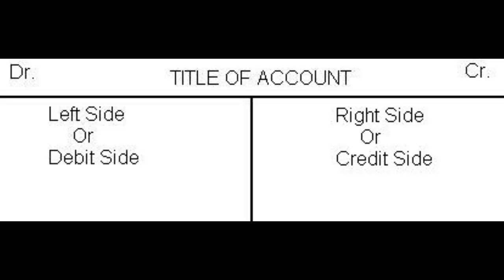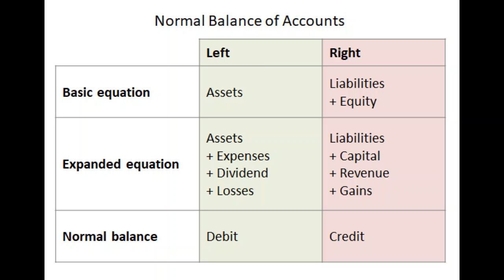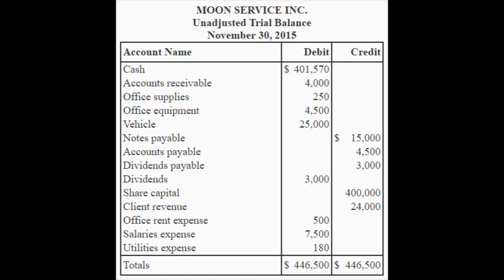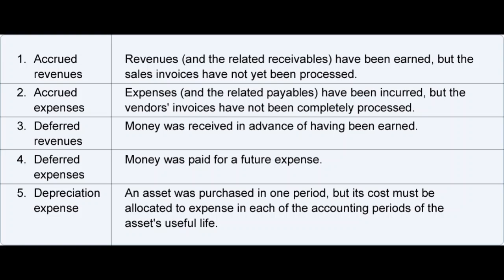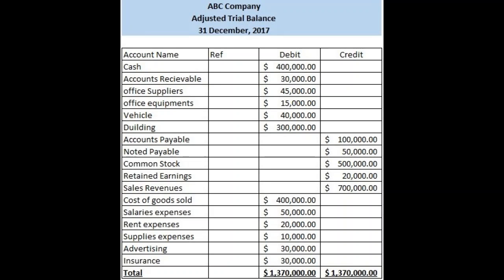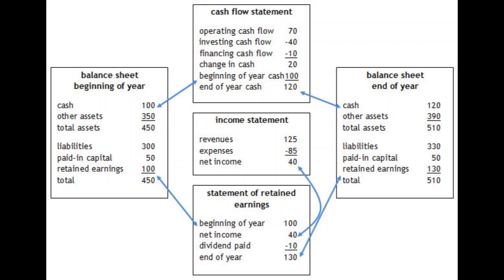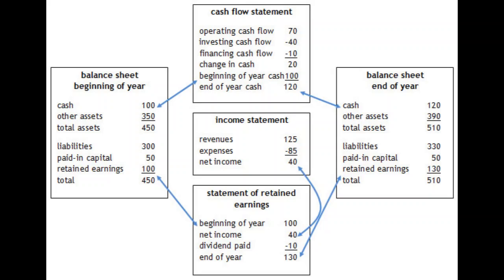The Tell-All About Bookkeeping: Lecture 1: What is Bookkeeping?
Lecture 1 of our free video lecture series, The
Tell-All About Bookkeeping, provides an overview of the bookkeeping process.